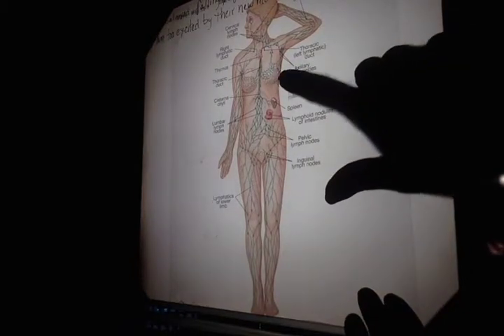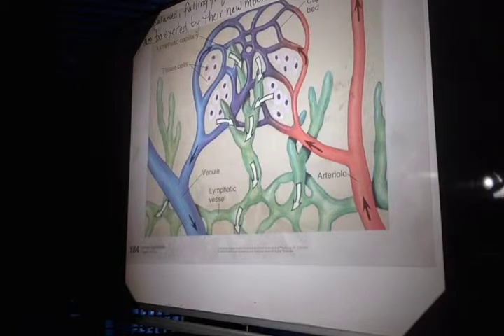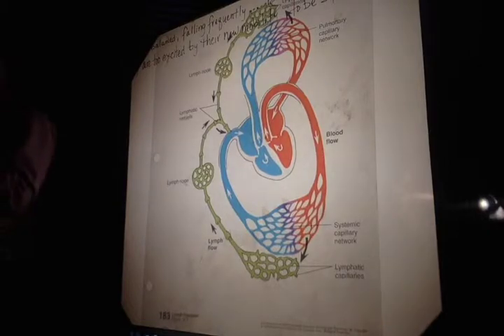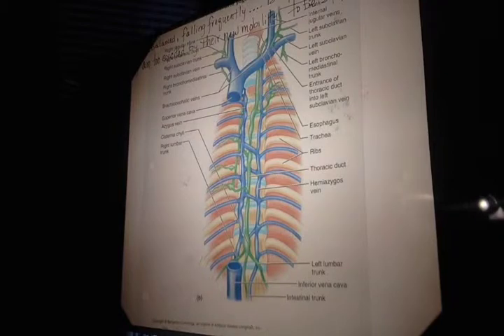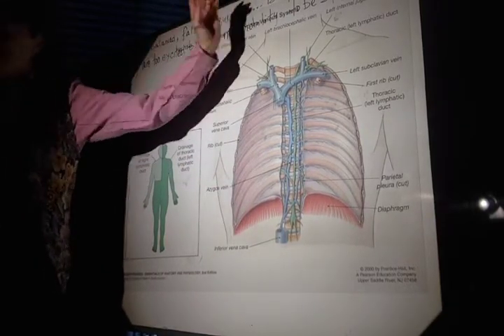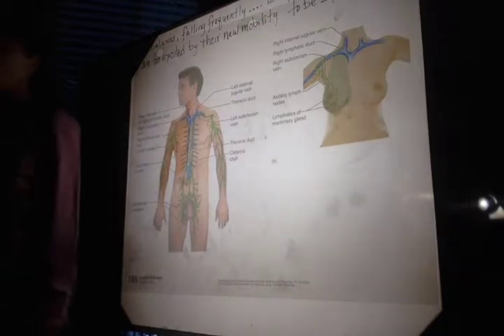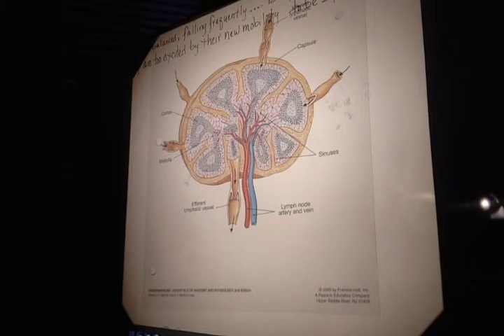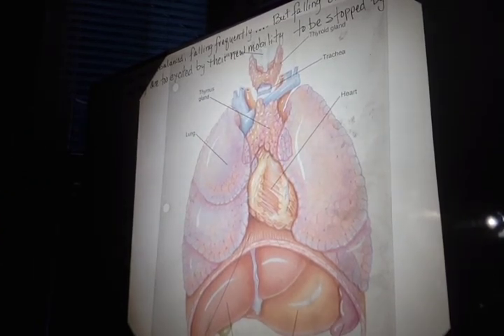AnP 2/17 part 1